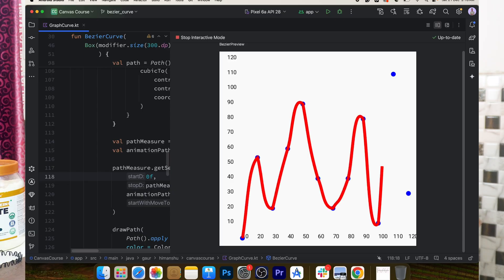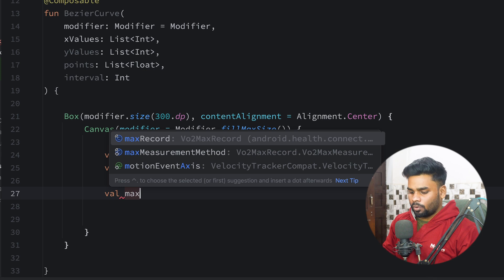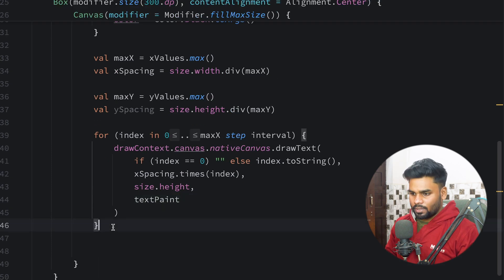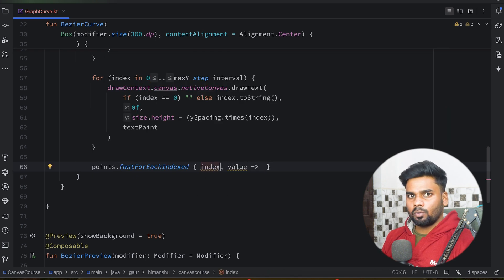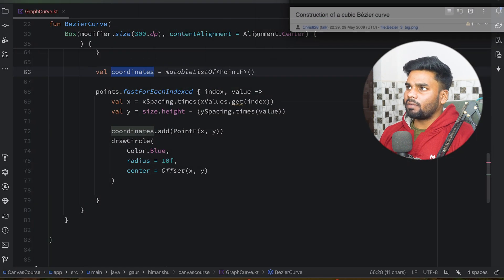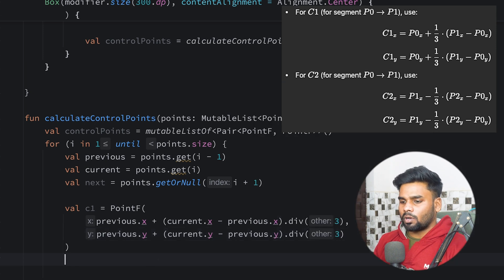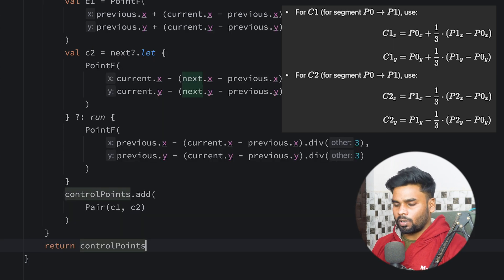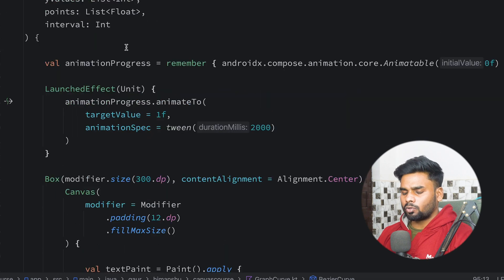Line Charts in Jetpack Compose Using Bézier Curves and Canvas | Android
Unlock the power of Jetpack Compose to design smooth and dynamic graphs using Bézier curves and the Canvas Composable! In this hands-on tutorial, we’ll explore how cubic Bézier functions work and demonstrate step-by-step how to implement them to draw visually stunning custom graphs. Whether you’re enhancing your app's UI or looking to master Compose’s Canvas for creative designs, this guide has everything you need. Elevate your Android development skills and create interactive, professional-quality visuals that make your app stand out!